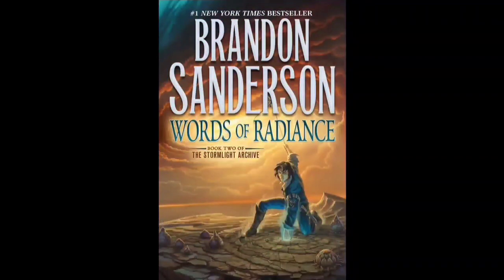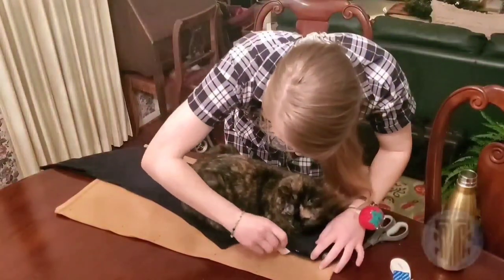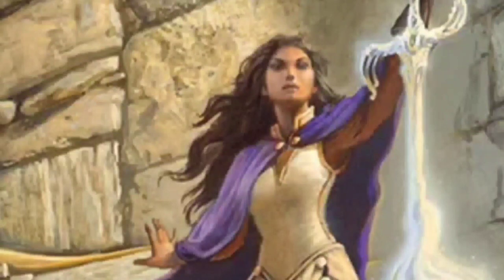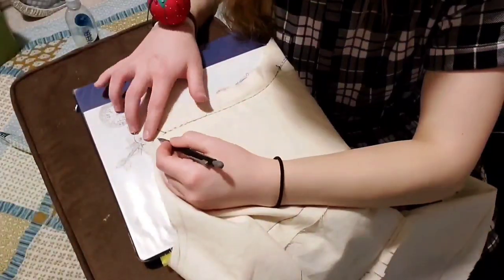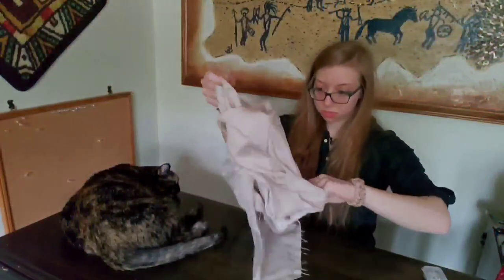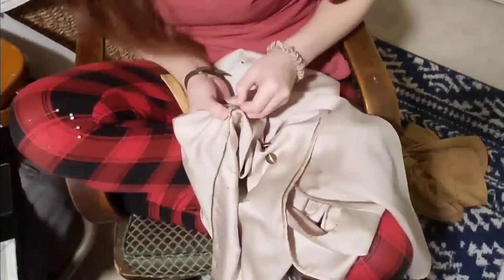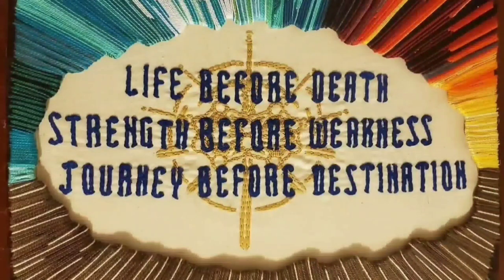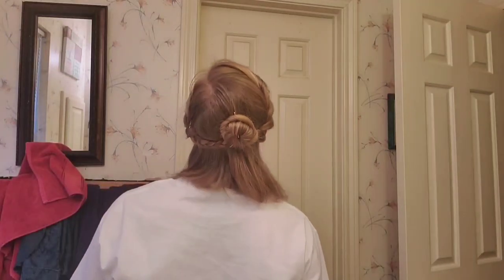Making a Jasnah Kholin Costume (from Stormlight Archive by Brandon Sanderson)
I made a Jasnah Kholin costume based on the cover art (by Michael Whelan) of Oathbringer , the third book in the Stormlight Archive series by Brandon Sanderson. This series means so much to me, as it does to most who read it, and I show love by sewing, so here you go :)

References:
0:11 “Ending the Oathpact” - Katie Payne
0:13 Fanart by omar.seitisleam
0:57 Oathbringer Cover Art
2:23 victorian cycling pants
2:25 WW2 german officer uniform
2:53 Morgan Donner Silly Pants
9:21 McCalls M6819 pattern
9:51 :)
10:31 Hand Sewing Historical Buttonholes
10:57 The Vorin Havah
11:43 History of Qipao
12:12 Dan dos Santos - Vorin Havah Fashion Plate
13:49
14:11 though if you do want some help
14:50 it’s gotta be in there somewhere, right?
15:16 Mr. Tumnus IS Hoid?
17:42 lining vests
18:49 Drafting a Mandarin Collar Pattern
19:43 gold trim
19:53 craft rope
22:27 protect your train
22:42 wool hem braid on a walking skirt (23:22 on that video)
24:08 - I’m sorry I honestly can’t find where I got this picture
24:12 - Elsecaller Glyph by TheGirlWhoLookedUp
25:43 Chinese button knot
26:34 - amazing Dresden cosplay
26:52 - Jasnah Kholin by LittleGreyDragon
27:35 - pendant settings
27:48 - Jasnah’s Soulcaser by Karoinna
33:17 gird your loins :)

Soundtrack:
1:33 - “Allégro” by Emmit Fenn (Youtube Audio Library)
6:06 - “The Joint is Jumpin” by Joel Cummins (Youtube Audio Library)
31:30 - “Claim of Thrones” by RKVC (Youtube Audio Library)